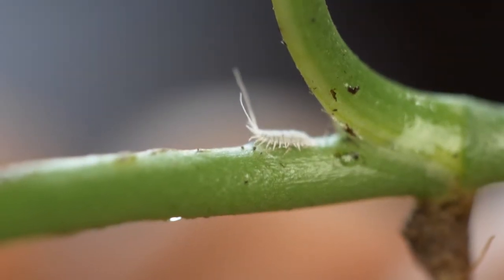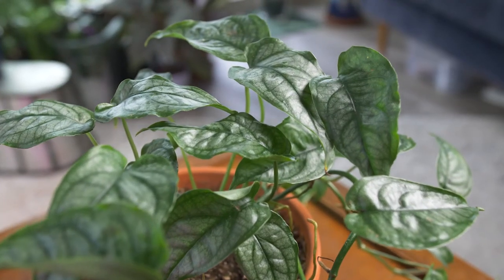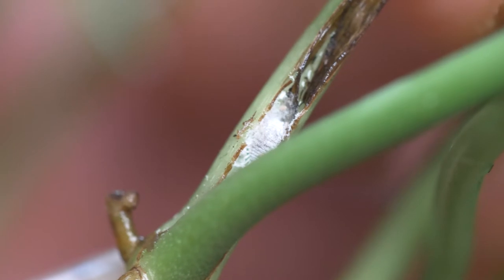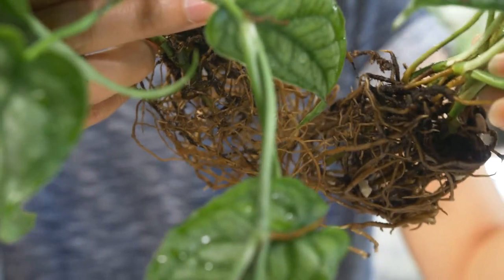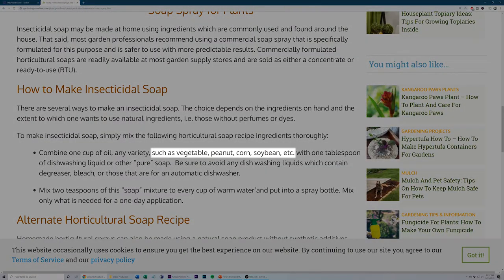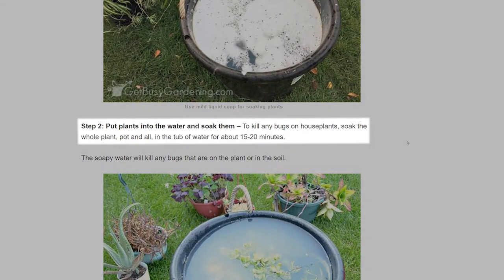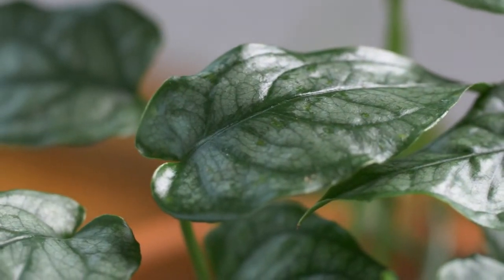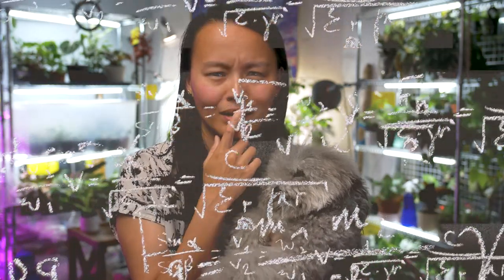Removing Mealybugs with Olive Oil? | Plant Story Time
Christine recently purchased a Monstera Siltepecana and unfortunately it was infested with mealybugs!  After talking with her frond Erin she made a special bath for her new plant to save it from the pests before they could spread to her other plants. This is the story of how she got rid of the mealybugs and saved the day with her secret weapon.